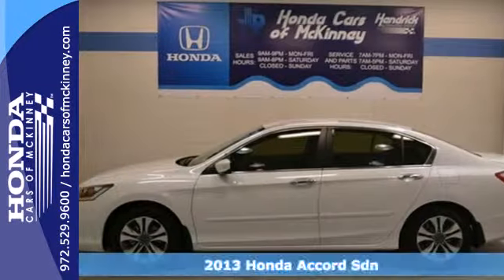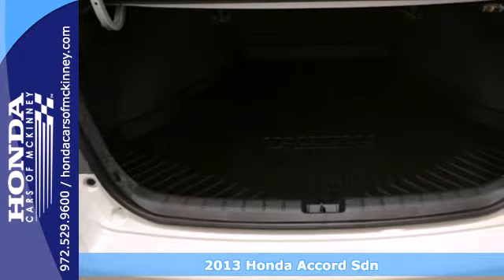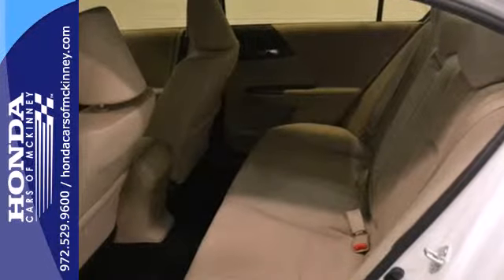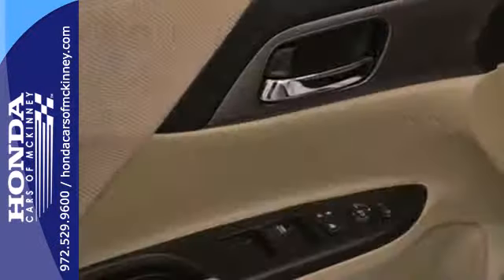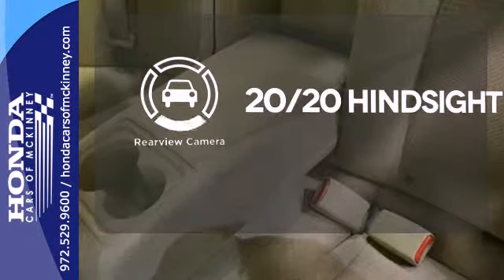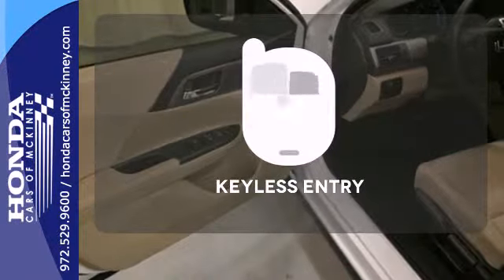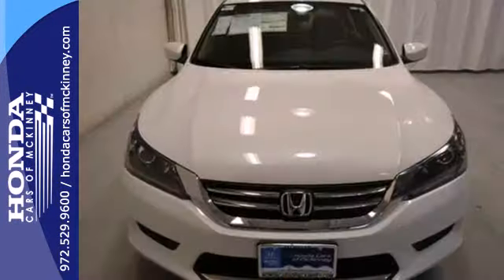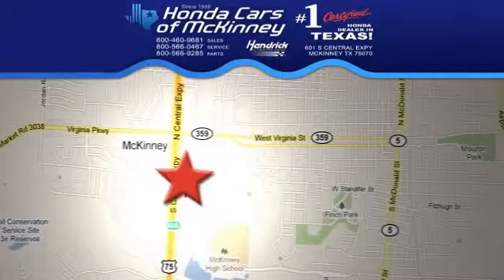2013 Honda Accord Sdn Dallas TX McKinney, TX DA264113 SOLD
Year: 2013
Make: Honda
Model: Accord Sdn
Trim: 4dr I4 CVT LX Sedan
Engine: 2.4L DOHC MPFI 16-VALVE I
Transmission: Automatic
Color: White Orchid Pearl
Interior: Ivory
Stock #: DA264113
This 2013 Honda Accord Sdn 4dr 4dr I4 CVT LX Sedan features a 2.4L DOHC MPFI 16-VALVE I 4cyl Gasoline engine. It is equipped with a Automatic transmission. The vehicle is White Orchid Pearl with a Ivory interior. It is offered with a full factory warranty. - Climate Control, Cruise Control, Power Windows, Power Mirrors, Phone, Tachometer, Tilt Steering Wheel, Telescoping Steering Wheel, Steering Wheel Radio Controls, Side Airbags, Security System, ABS Brakes, Traction Control, Dynamic Stability, Rear Defogger, Intermittent Wipers, Continuously Variable Sport Mode, 2.4L DOHC MPFI 16-valve i-VTEC I4, Fold-down rear seatback -inc: center armrest, Center console w-armrest, Floor mats, Instrumentation -inc: backlit gauges, 8 multi-info display -inc: avg fuel economy, Pwr door locks w-programmable auto-lock, Remote entry system w-pwr window control, Remote fuel filler door release, Front & rear cup holders, 12V pwr outlets, Side door pockets, Sunglasses holder, Dual sliding sun visors w-illuminated visor vanity mirrors, Map lights, Dual front seatback pockets, P205-65HR16 all-season tires, Body-colored bumpers, Projector-beam halogen headlamps w-auto-on-off, Active Noise Cancellation (ANC), Active sound control, Drive-by-wire throttle, Direct ignition system -inc: immobilizer, Hill start assist, MacPherson strut front suspension, Multi-link rear suspension, Front & rear stabilizer bars, Electric pwr-assisted rack & pinion steering, Pwr ventilated front-solid rear disc brakes, Chrome exhaust finisher, Brake assist, Advanced Compatibility Engineering (ACE) body structure, Daytime r

Address:
601 S Central Expy